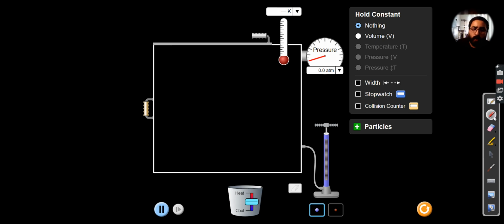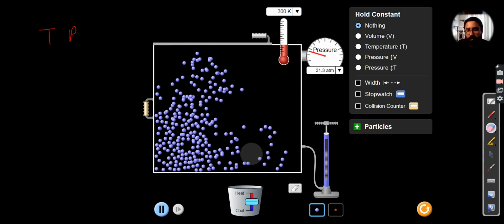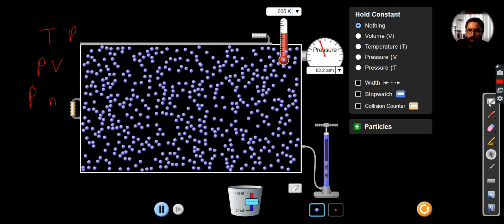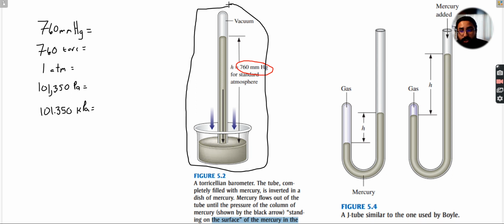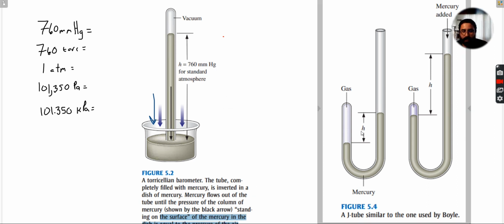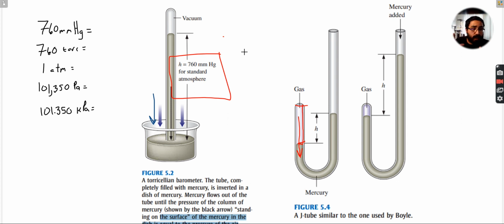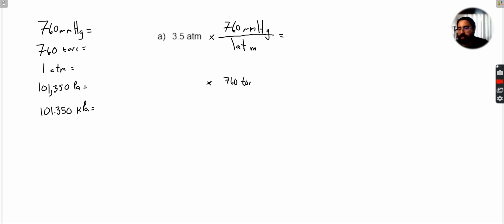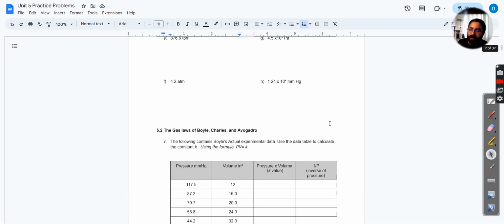5.1 Intro To Gases and Pressure